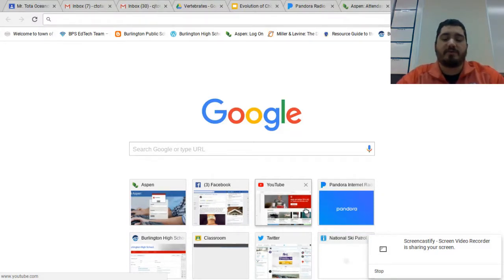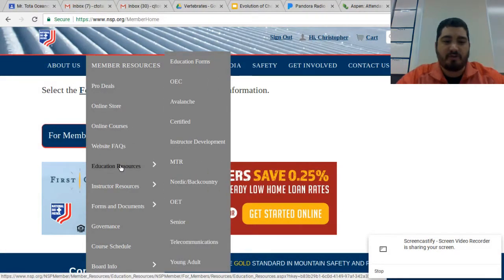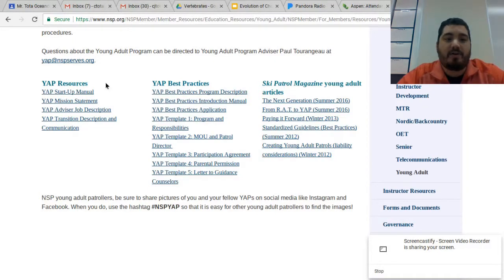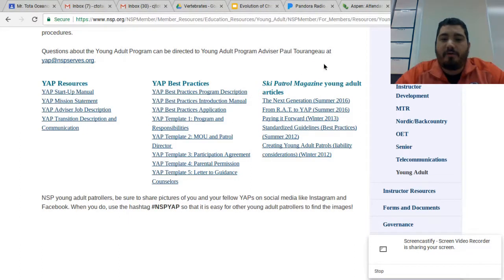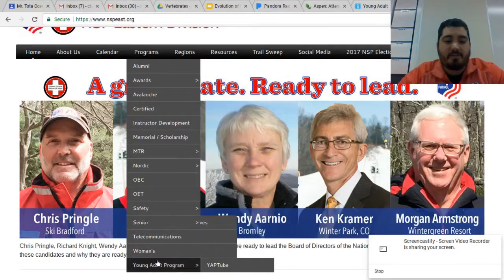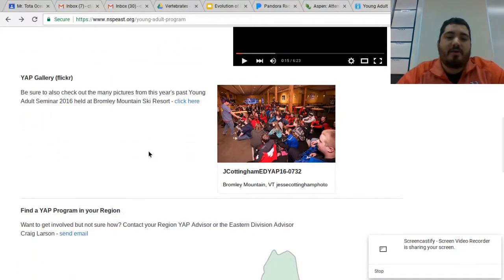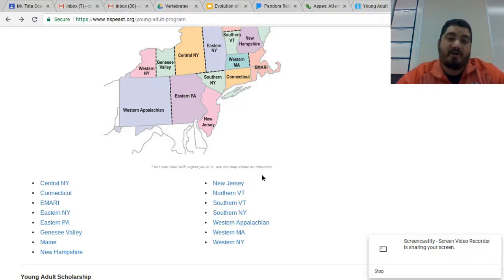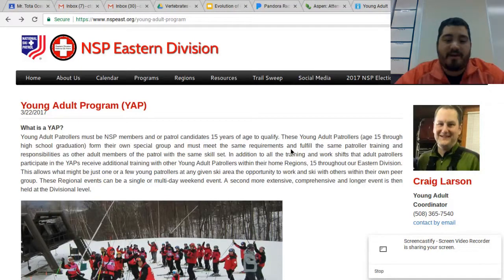Online Resources for NSP Young Adult Program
This video briefly highlights some of the resources available online from both the national YAP program as well as the Eastern Division YAP program. These resources should be used by anyone interested in growing their current Young Adult Program, or starting a new program.